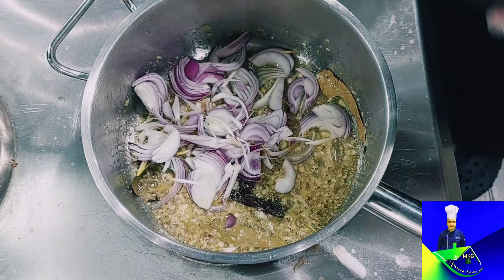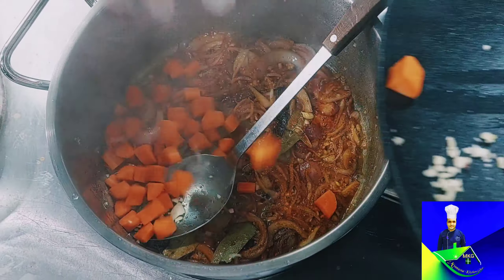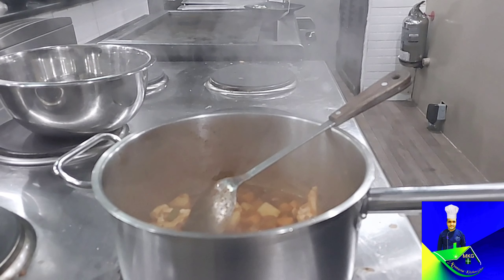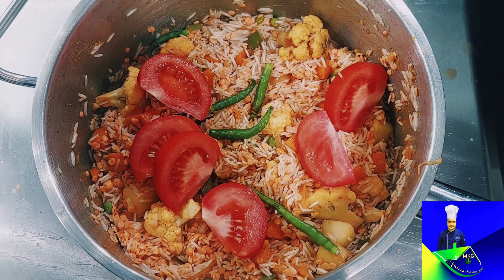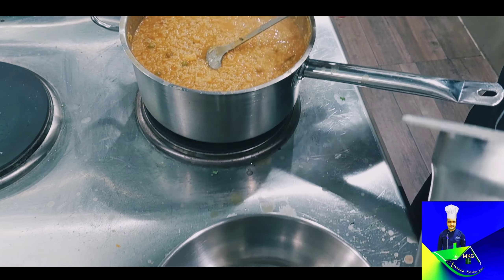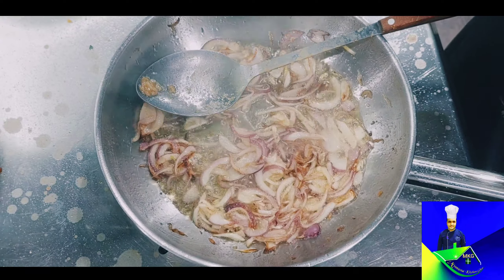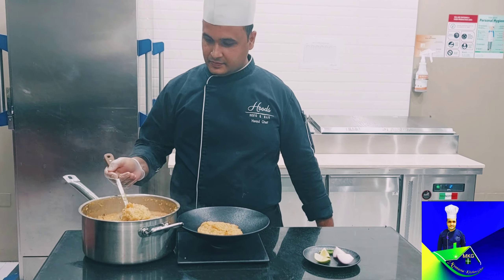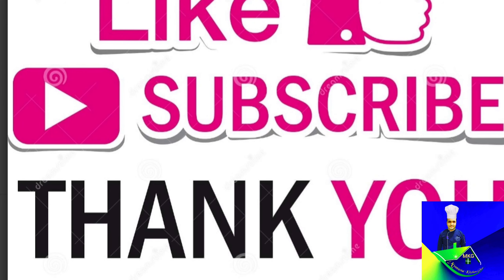সিলেটের বিখ্যাত ল্যাটা খিচুড়ির রেসিপি/ খিচুড়ি রেসিপি "বাঙালি স্টাইলে"/khichuri Recipe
সিলেটের বিখ্যাত ল্যাটা  খিচুড়ির রেসিপি কিযে মজা খিচুড়ি রেসিপি "বাঙালি স্টাইলে"/khichuri Recipe#kitchen

Hey guys I'm HEAD CHEF SHAHIN I tried to give the recipe 100%